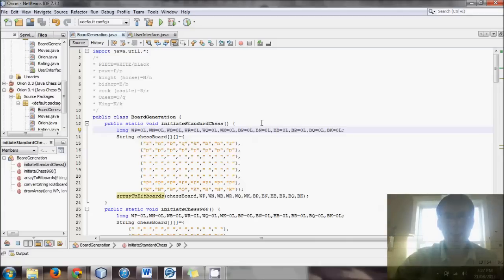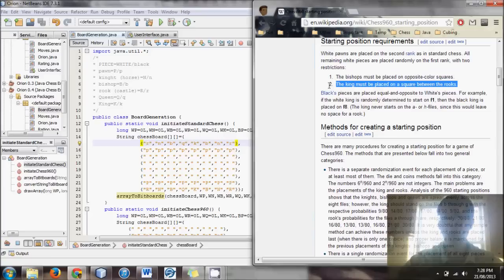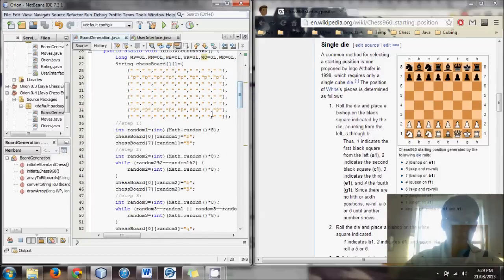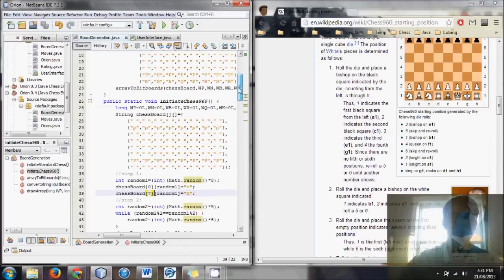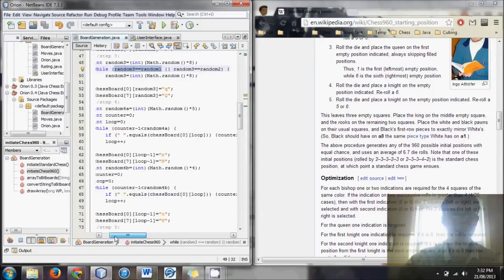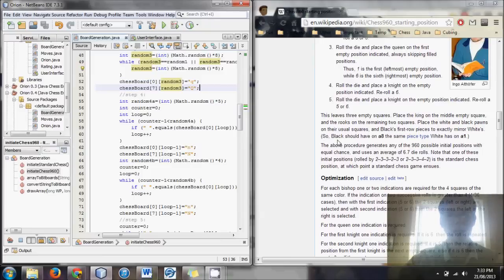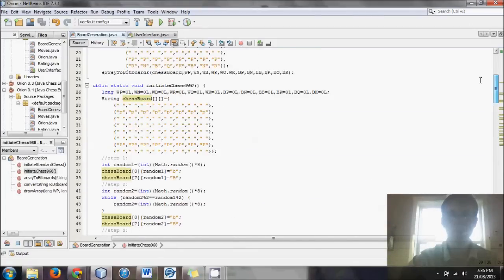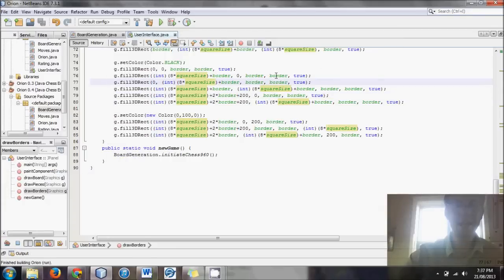Chess960 - Advanced Java Chess Engine Tutorial 3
Learn how to set up chess 960 bitboards.  These bitboard are based on nearly random placement of the chess pieces, mirrored for each side.
Favorite Links:
     Understanding Bitboards: